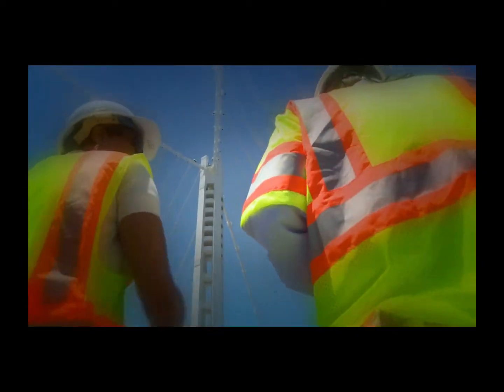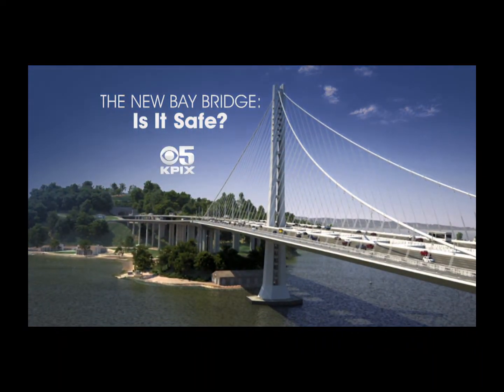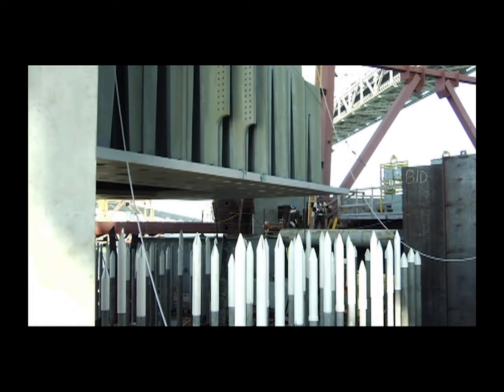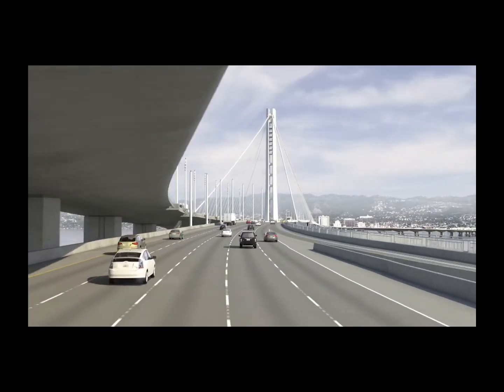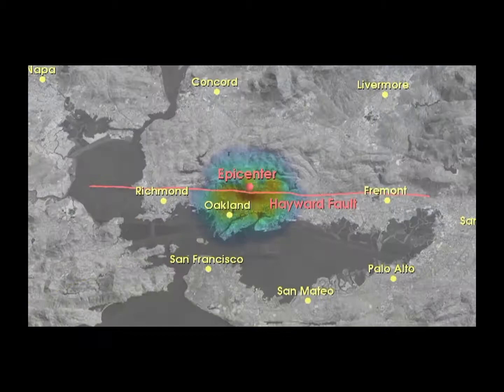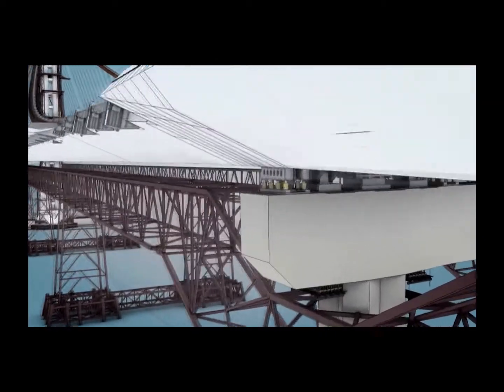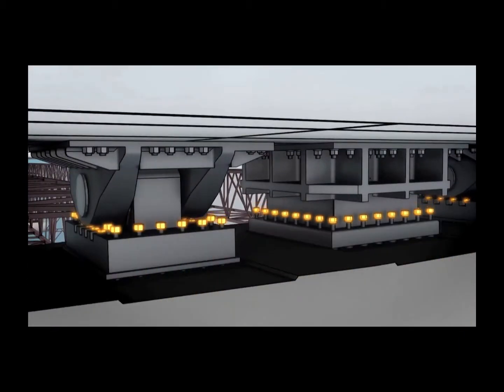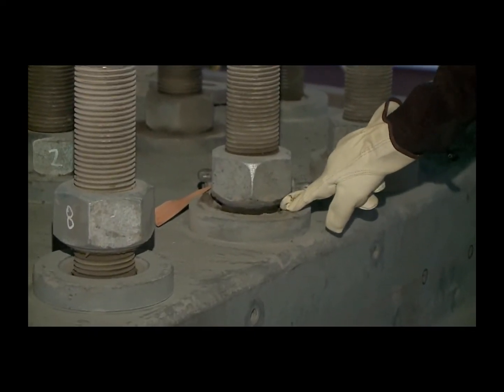BayBridge YT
This is a promo for a Documentary project I was editor on for KPIX/CBS.
Show is 30minutes.
It was about the construction of the New Bay Bridge.